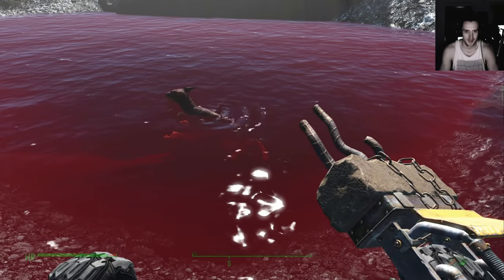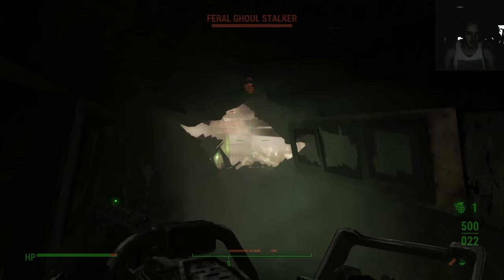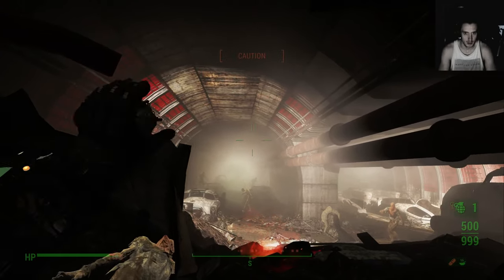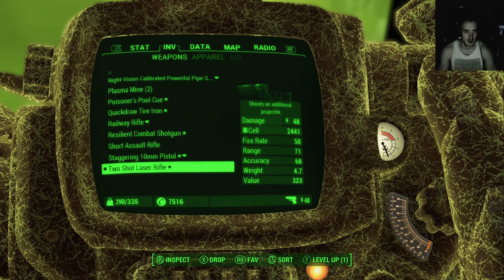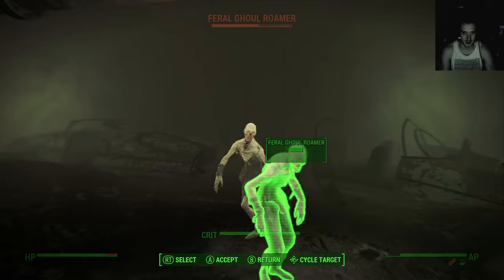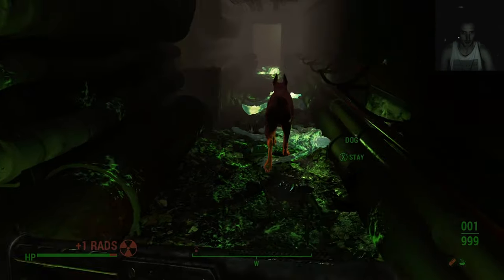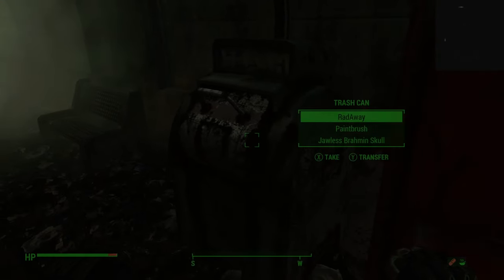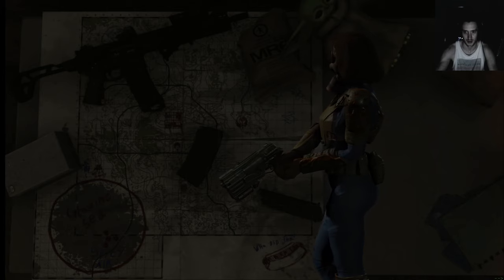Fallout 4 Mods Death Tunnels Feral Ghoul "Reduction"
Fallout 4 Mods Showcase with Gameplay

mini electric rat now starring Steve the aiming helper rat

Project Dementia is a commonwealth retexture project. This project overall tones down the wasteland, using darker color tones to fit a darker aesthetic, being that of scorched earth or for horror fanatics. This mod originally started out designed to work with Vulkan Landscape Overhaul, however, since the need for Vulkan was removed completely. This comes with it's own landscape textures as well now.

other Batman Armor Mod
Knightmare Batman
Created by
Tenebris

Dobermeat - Doberman Pinscher Dogmeat
Created by
Shadowliger

Graphics are on Ultra/Very High and recorded in 2k(1440p60)